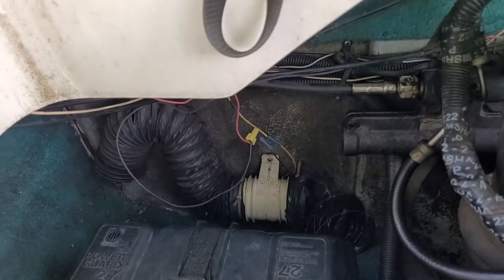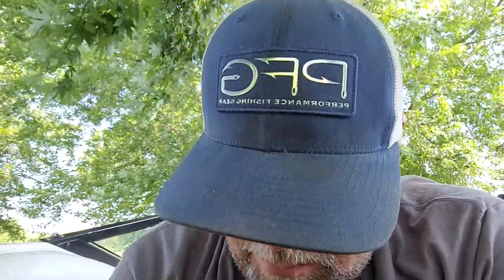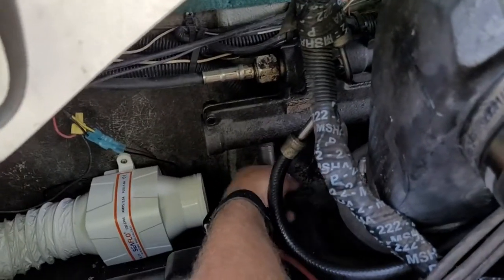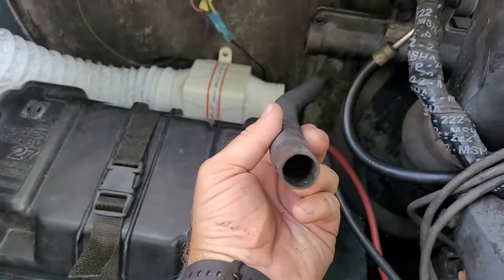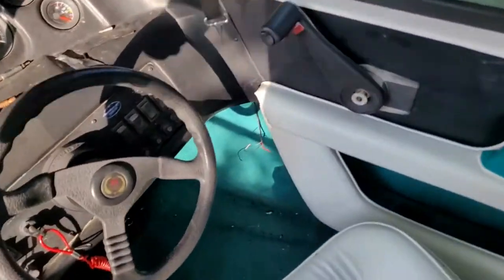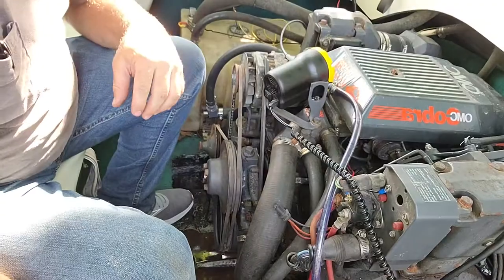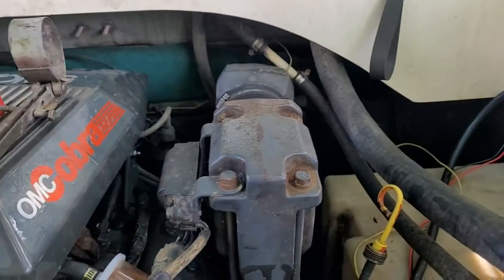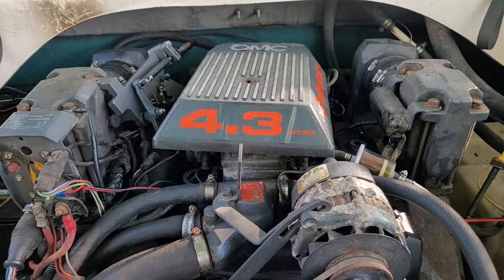Installing A Bilge Pump And Blower - Sunbird Boat Project Part 5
OMC Cobra Oil Change + Bilge Pump And Blower - Sunbird Boat Project Part 5

On today's video we'll be installing a bilge pump, a bilge blower and changing the oil in the 4.3 liter OMC Cobra engine. Let's get started!!